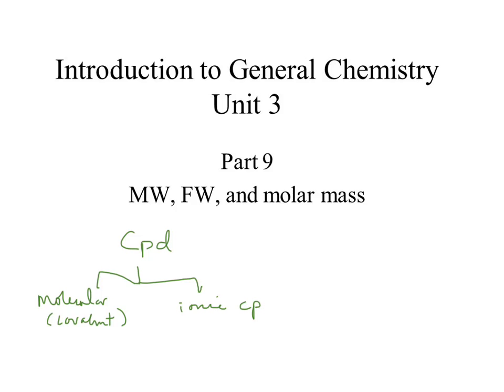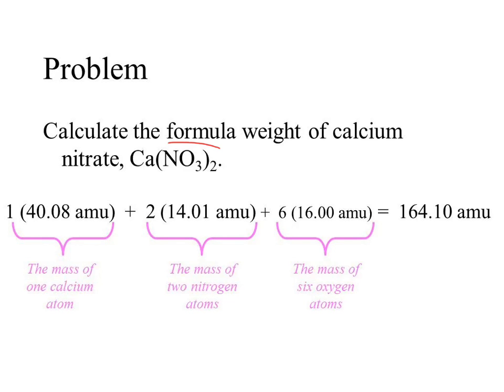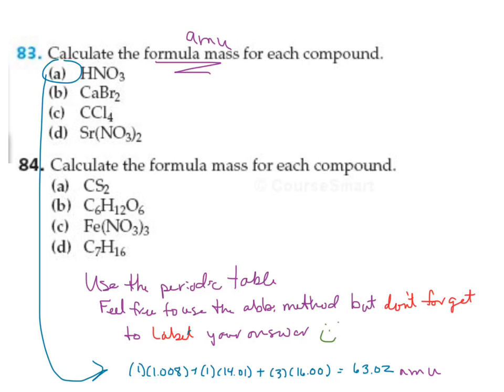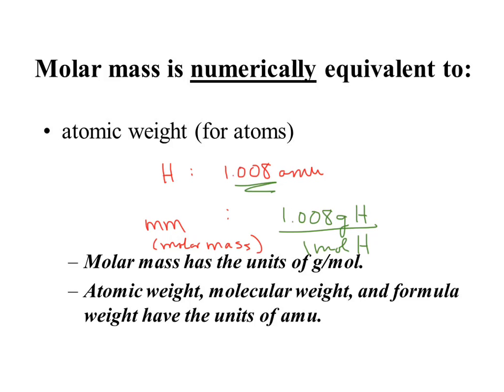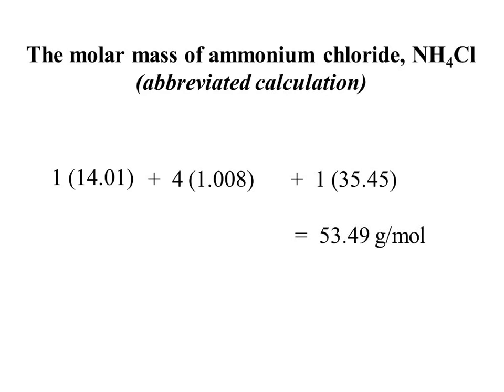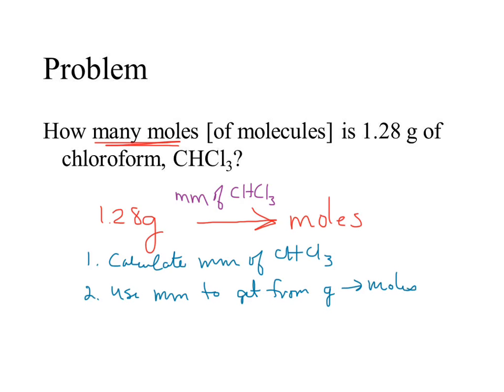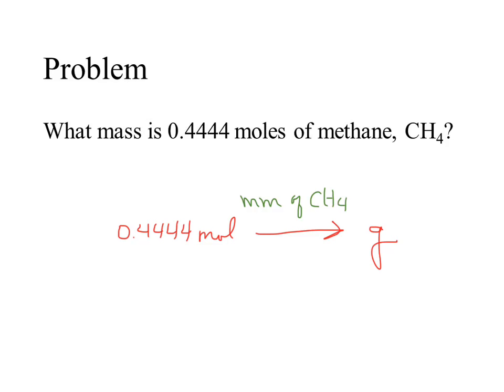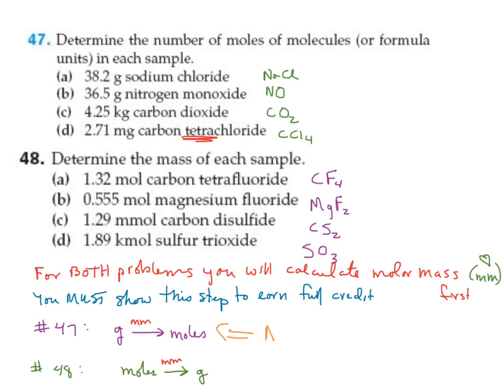CHM122 Molecular Formula Weight and Molar Mass for Compounds